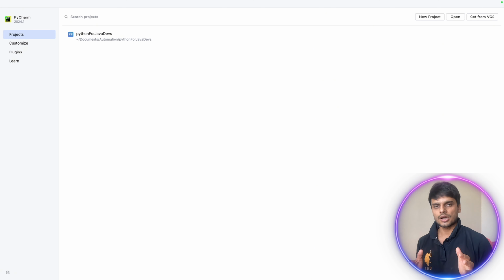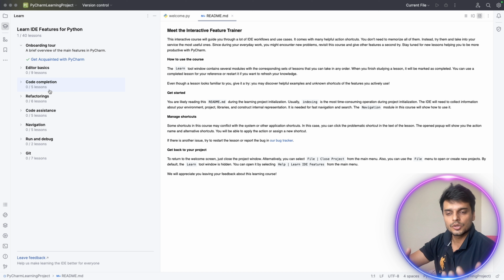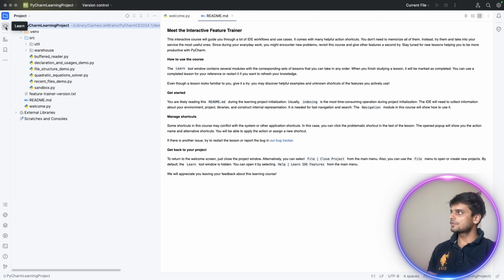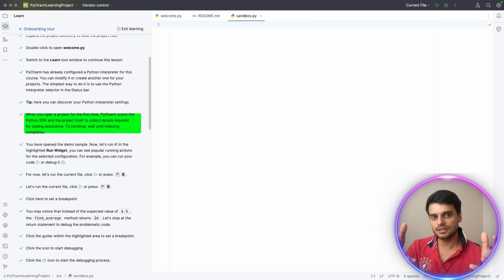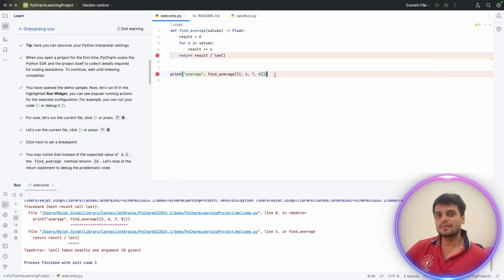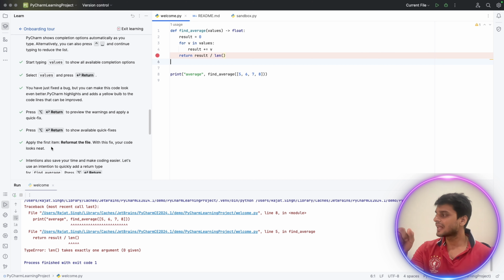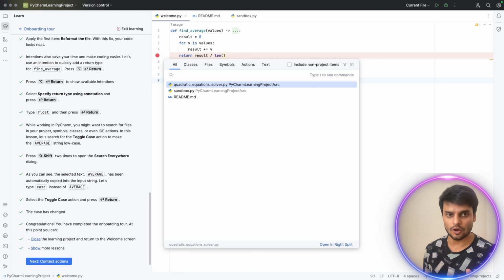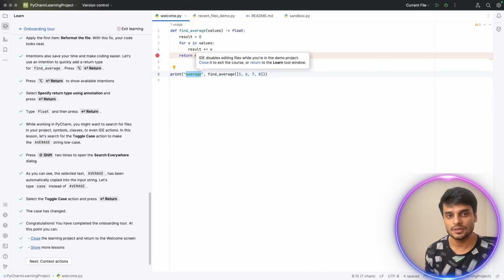Learn PyCharm from Scratch: The Ultimate Beginner’s Guide (Zero to Hero Ep. 1)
Welcome to Episode 1 of our 'Zero to Hero with PyCharm' series!
If you're just getting started with Python and wondering which IDE to use, this video is for YOU. In this beginner-friendly tutorial, we’ll introduce you to PyCharm, one of the most powerful and popular IDEs for Python development.

🔍 In This Video You’ll Learn:

What is PyCharm and why it's perfect for beginners

How to download and install PyCharm

Key features that make coding easier and more efficient

A quick tour of the interface to get you started fast

Whether you're brand new to coding or transitioning to PyCharm, this series will take you from zero to hero—step by step!

💬 Have questions or want to share your setup experience?